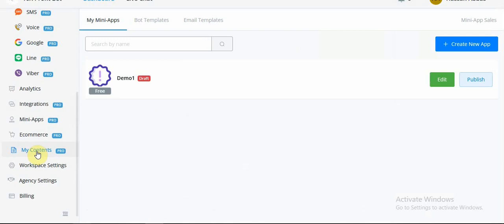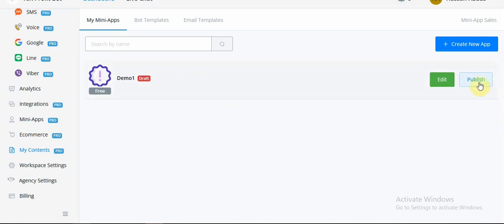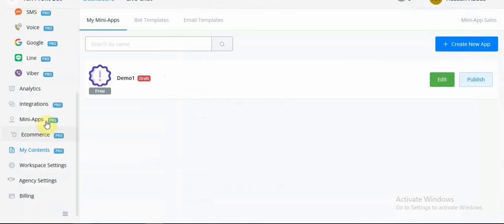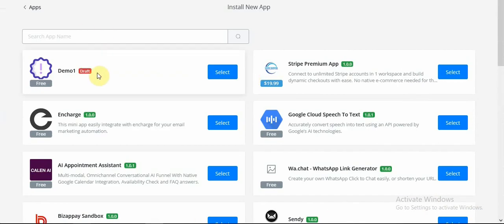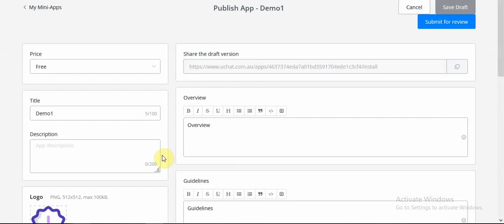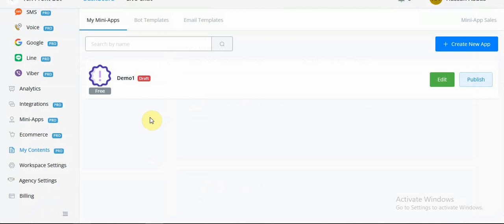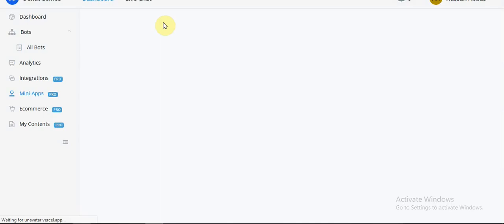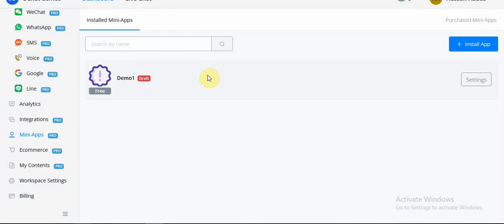How to Share Mini-App without Publishing it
In this tutorial, we talk about how to share mini-apps without publishing them.

UChat is a platform that designs and builds a chatbot to automate tasks and turn conversion. Build stronger relationships with customers by delivering